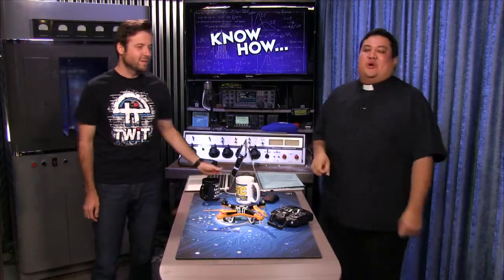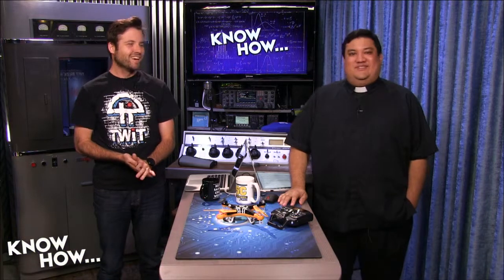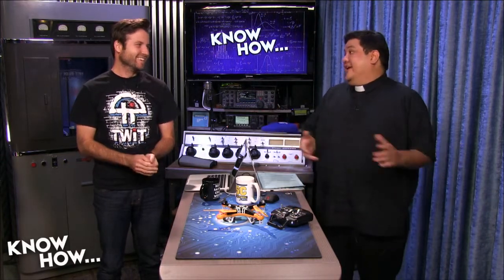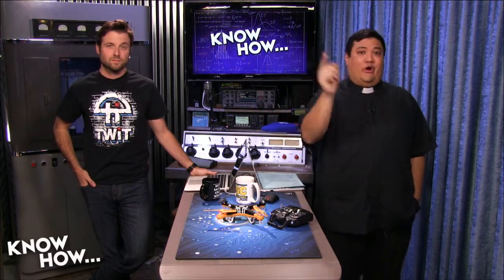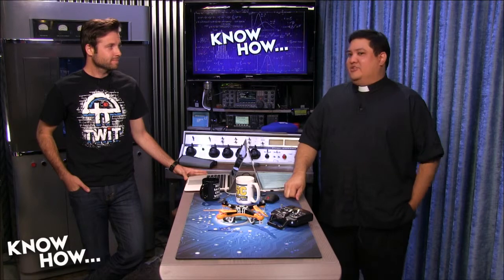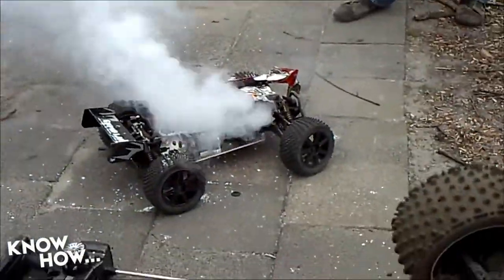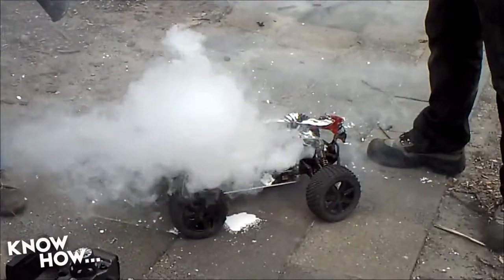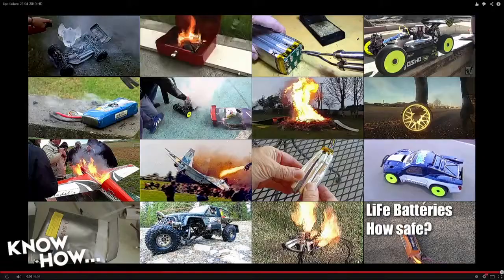Ultra-fast charging batteries that can be 70% recharged in just two minutes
Scientists have developed a new battery that can be recharged up to 70 per cent in only 2 minutes. The battery will also have a longer lifespan of over 20 years. Expected to be the next big thing in battery technology, this breakthrough has a wide-ranging impact on many industries, especially for electric vehicles which are currently inhibited by long recharge times of over 4 hours and the limited lifespan of batteries.